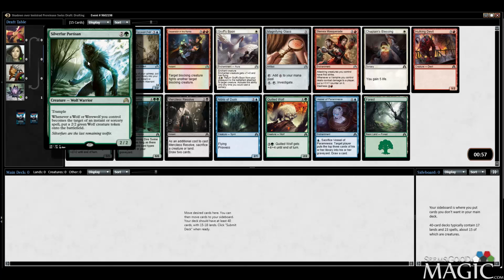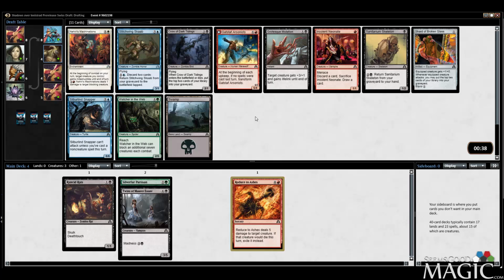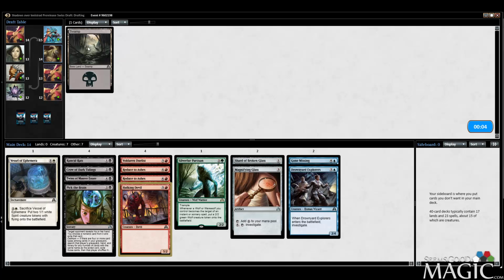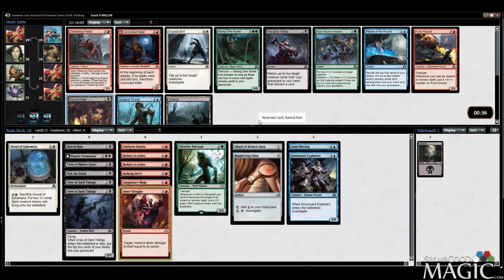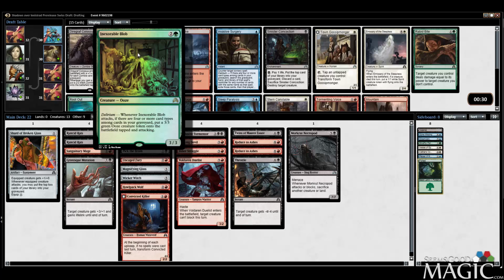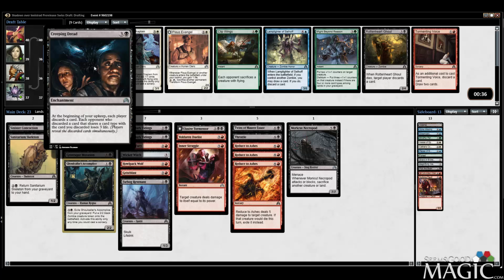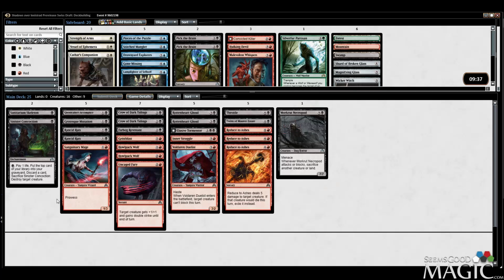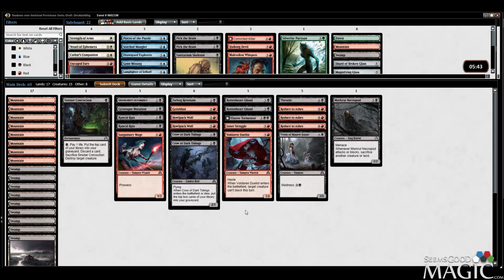Shadows Over Innistrad Draft #3 - Drafting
Alex Stephenson (Inez) drafting swiss Shadows Over Innistrad for SeemsGoodMagic.com.